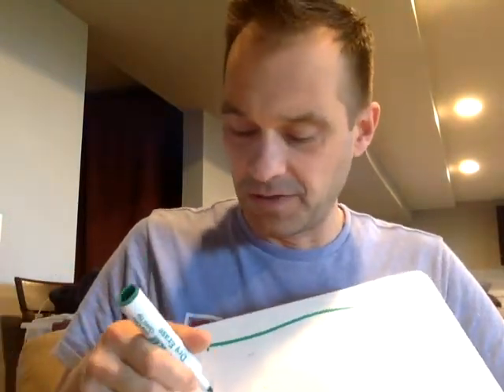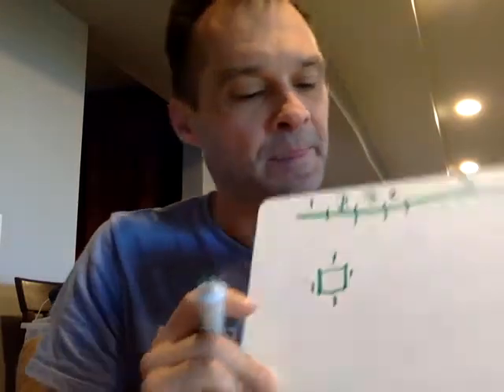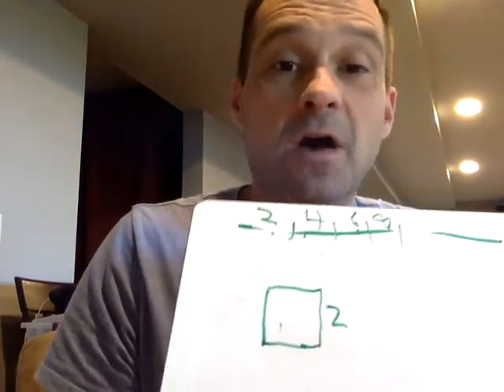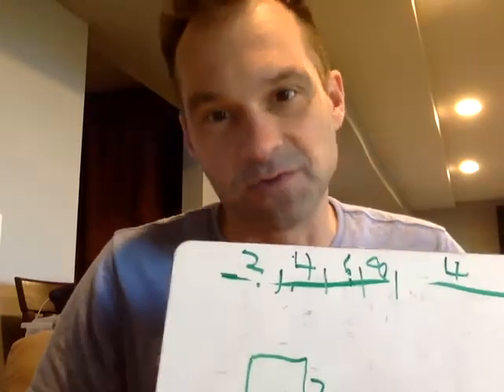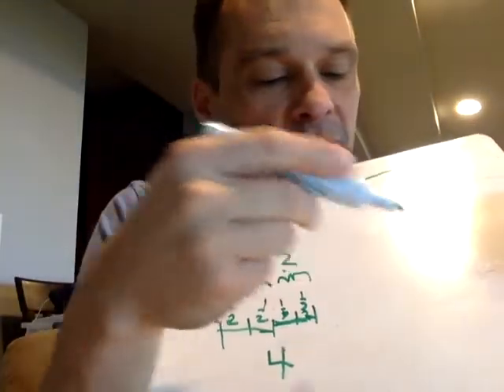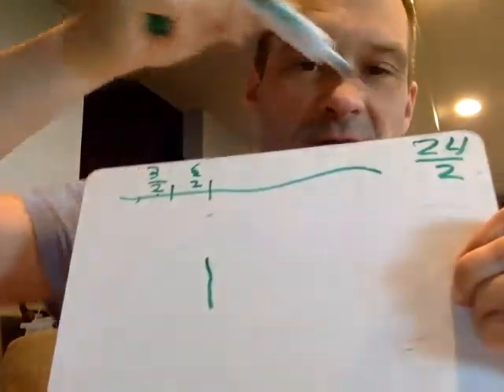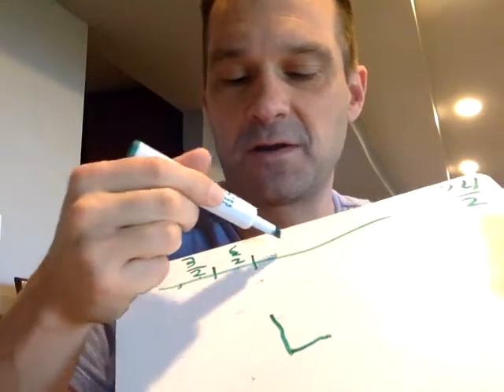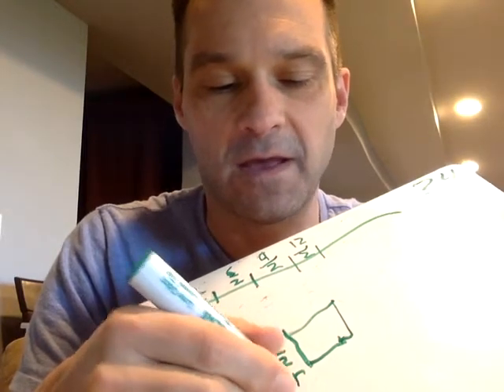How to Solve 4 27 Math